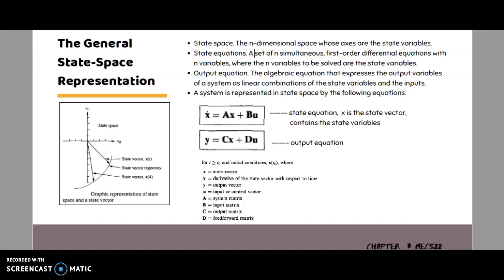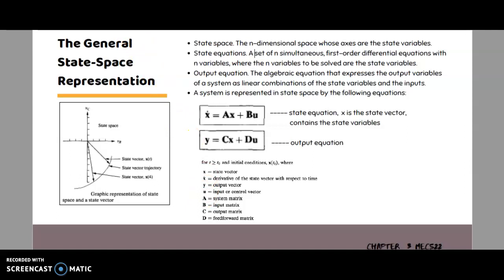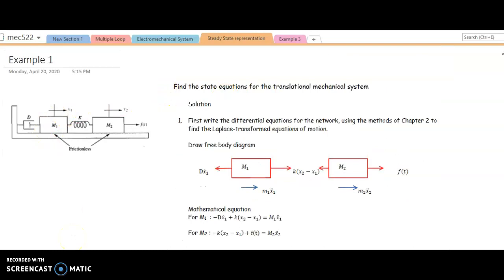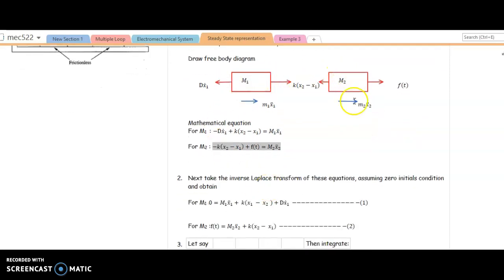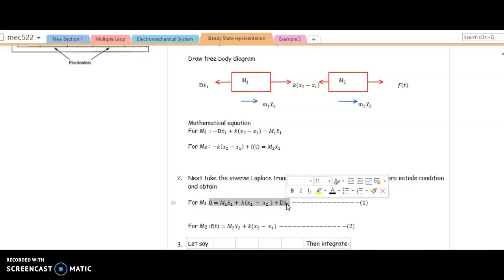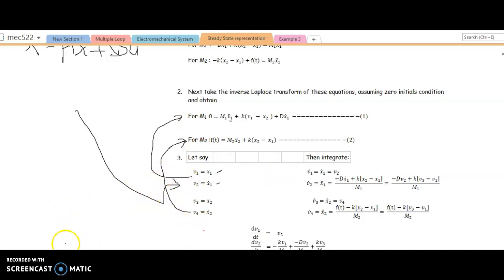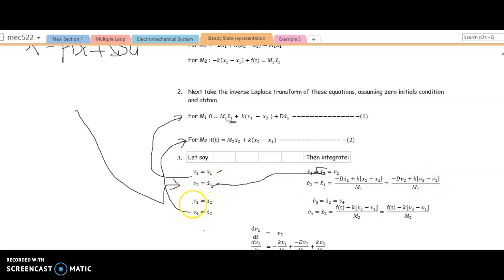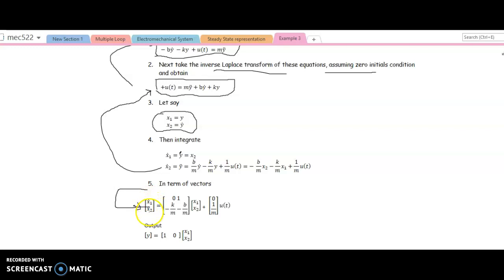Chapter 3: Example of State Space